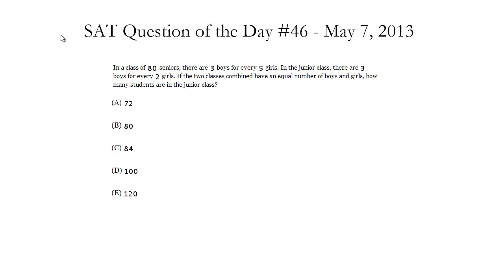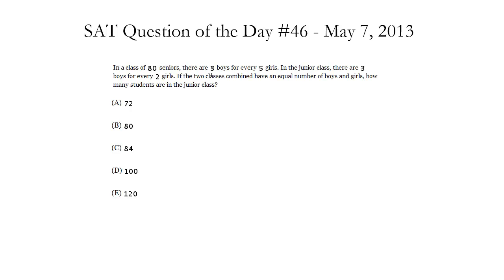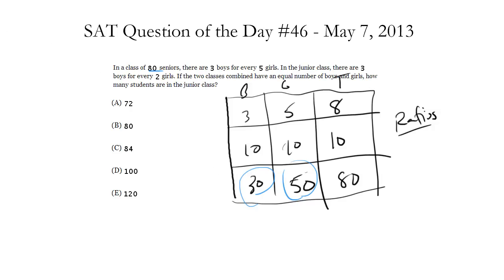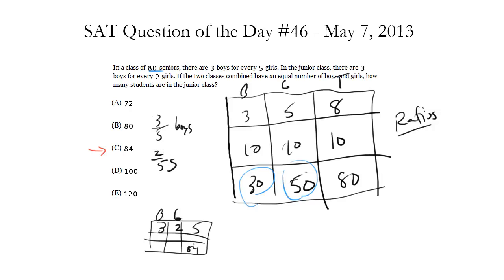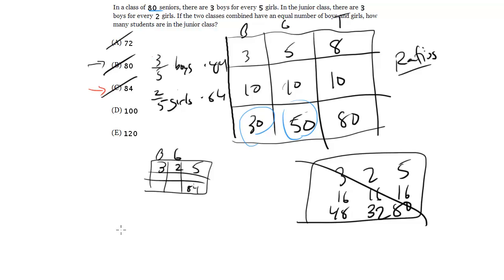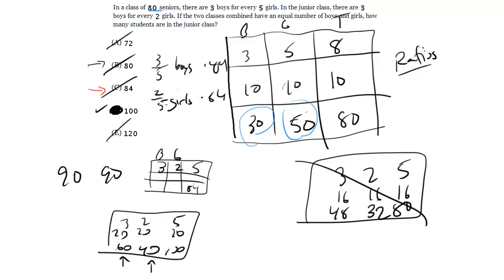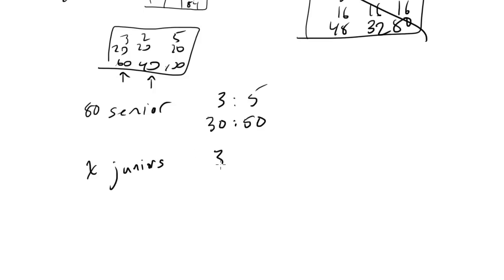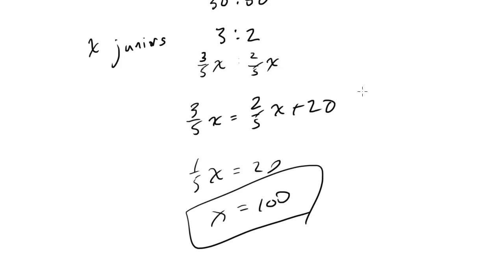SAT Question of the Day #46 - May 7, 2013